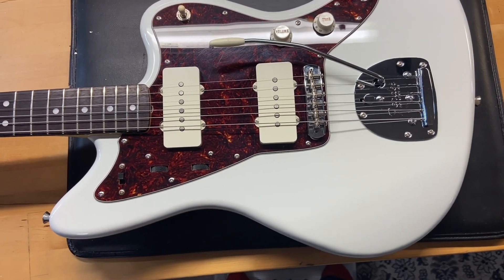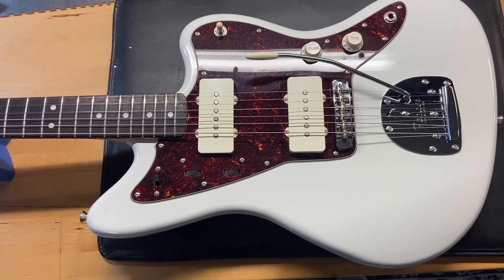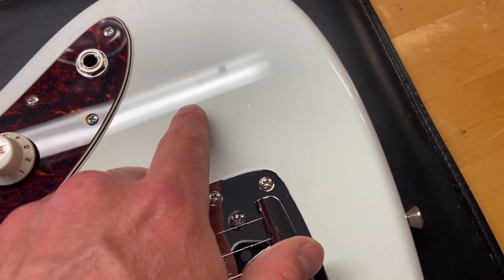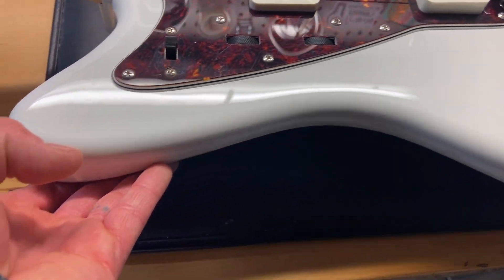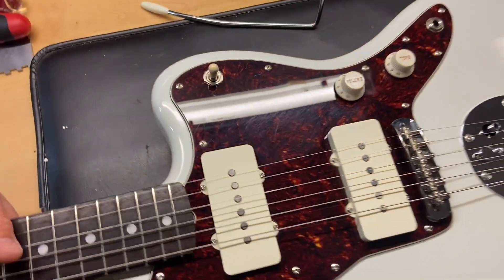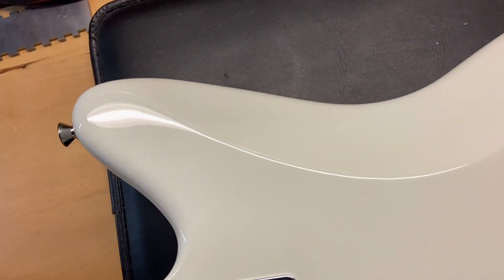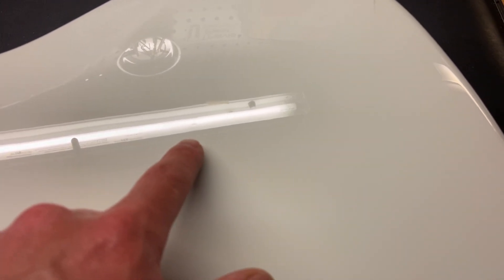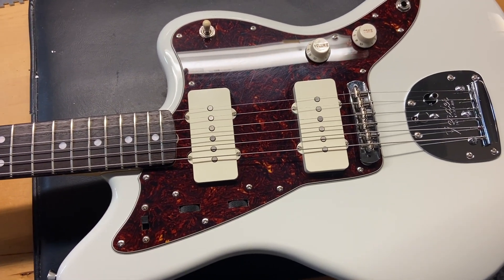2022 Fender Japan Traditional II 60s Jazzmaster Olympic White